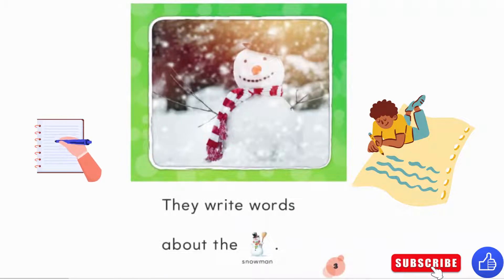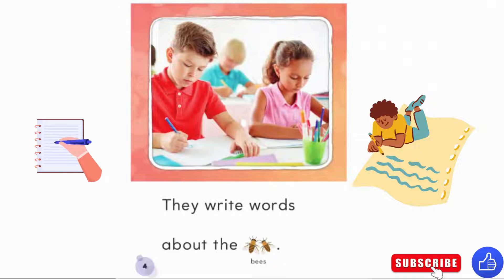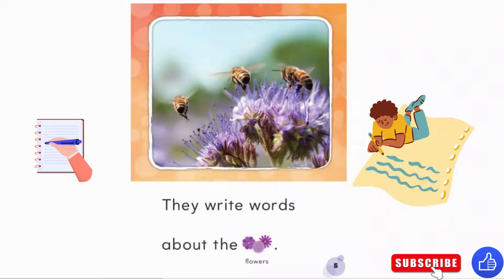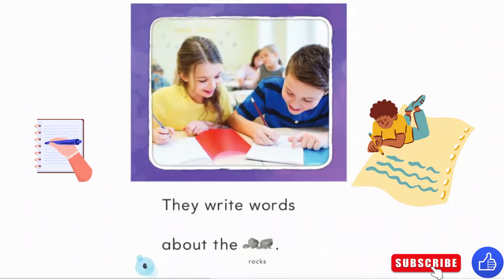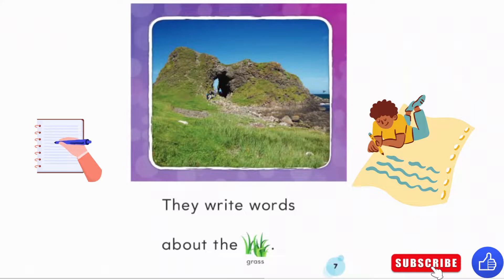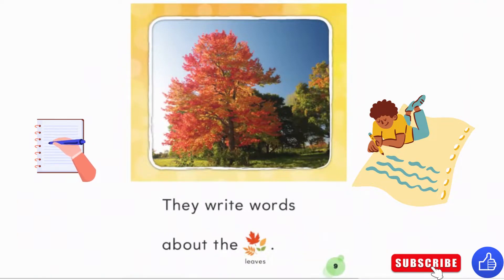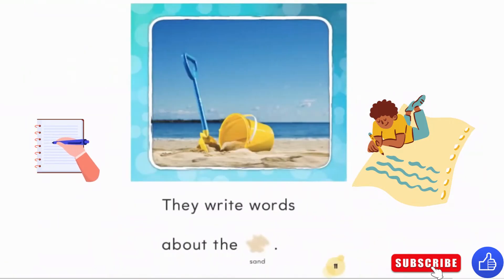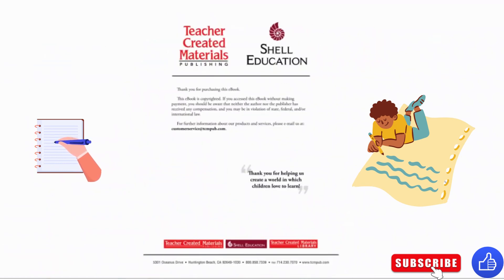Write About It! by Dona Herweck Rice (Read Aloud) [Storytime]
Let your imagination explore and write with me!